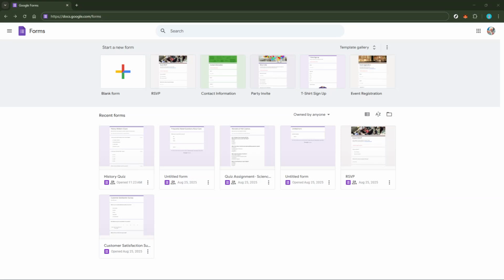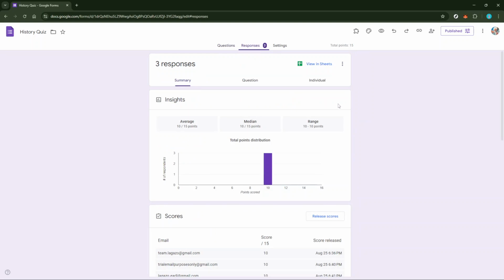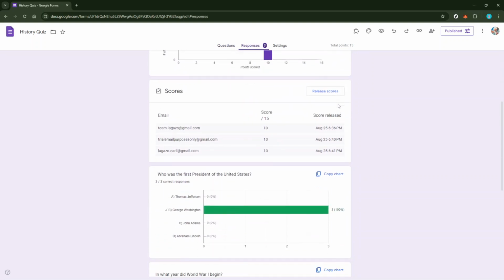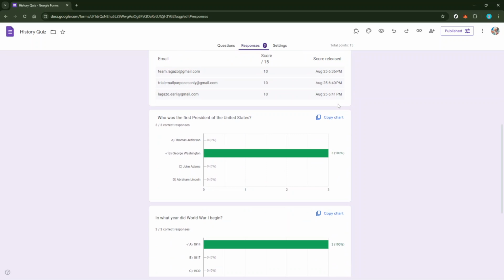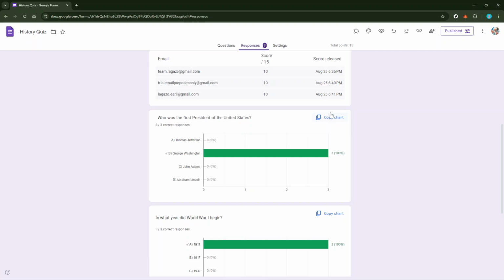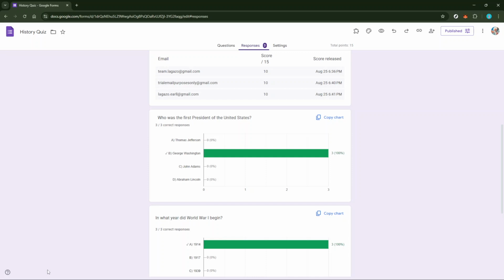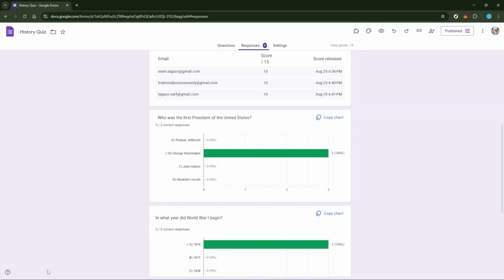How To Copy And Paste Charts From Google Forms To A Word Document [2025 Guide]